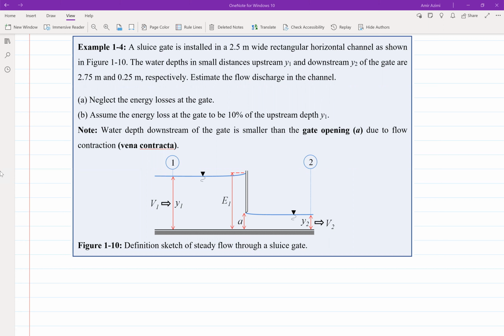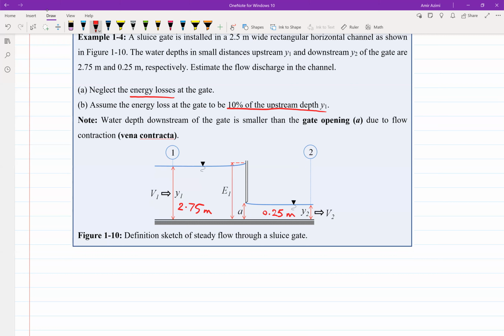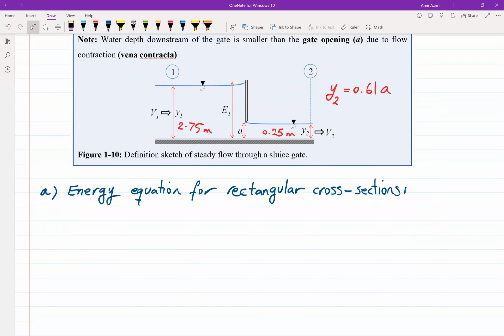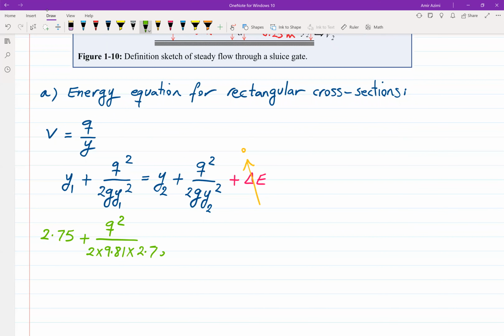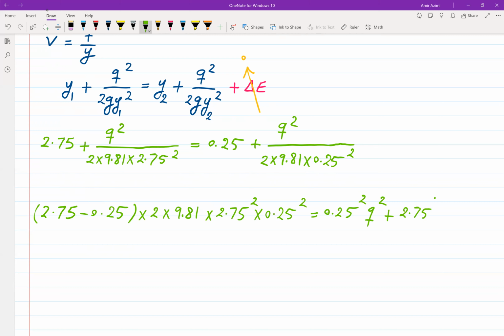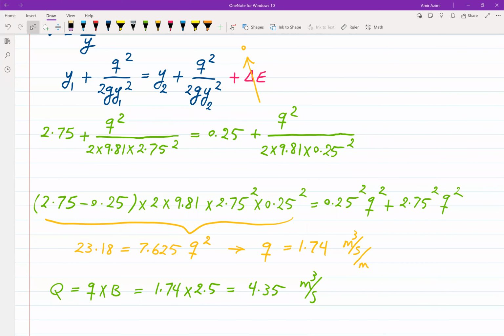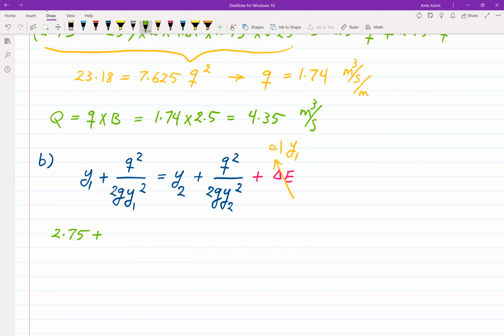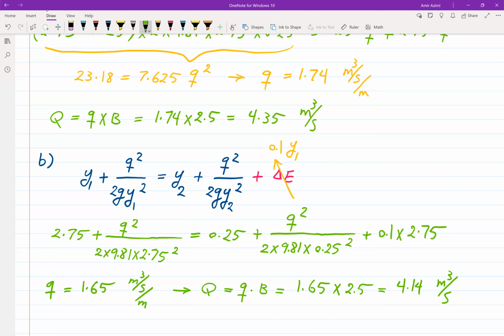Open Channel FLow; Example 1-4